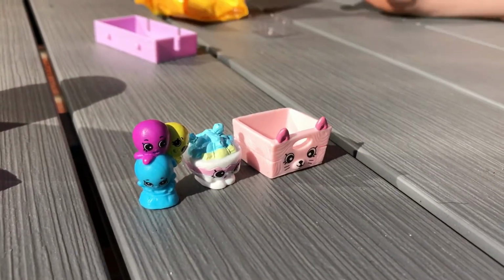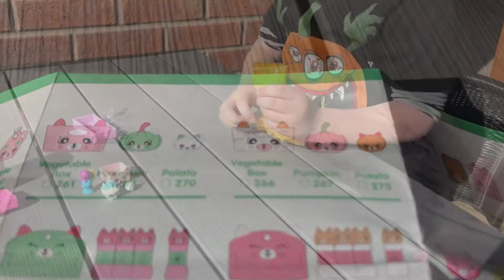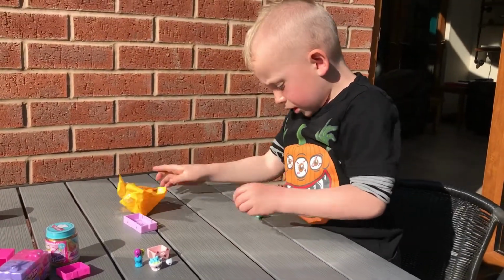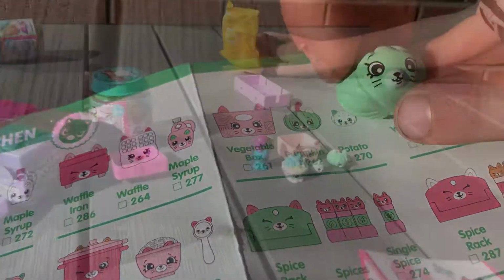Hudson opens shopkins